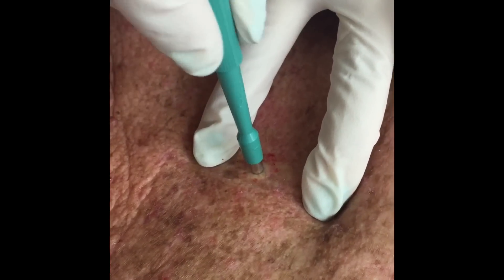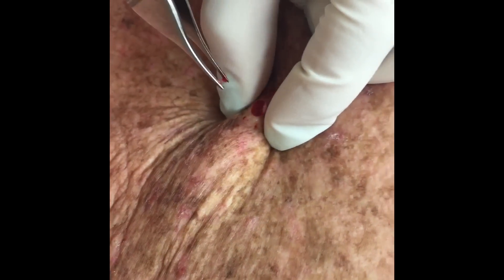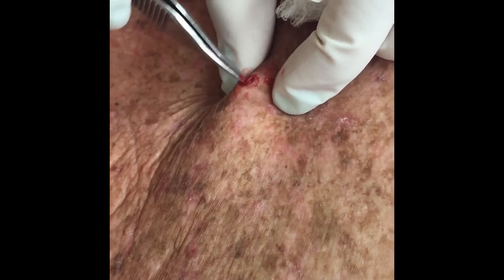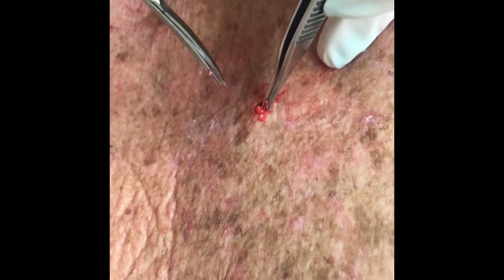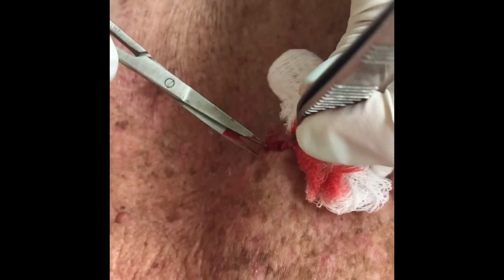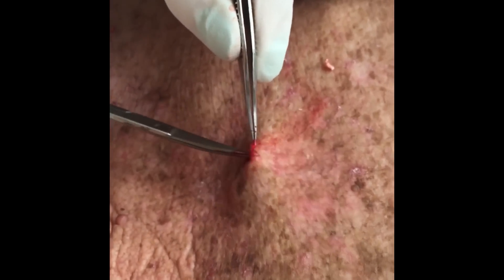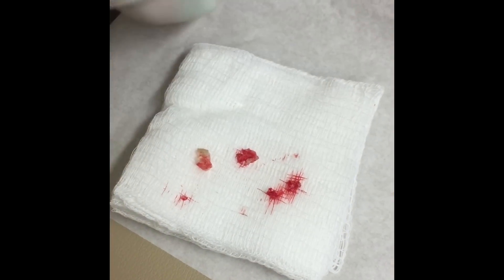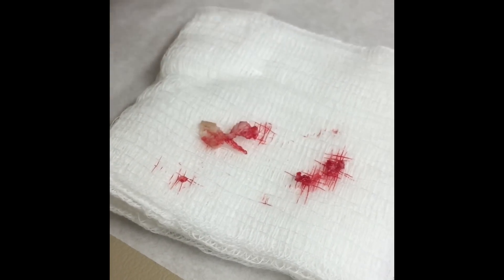Repost of: Another method to pop out a cyst. For medical education- NSFE.